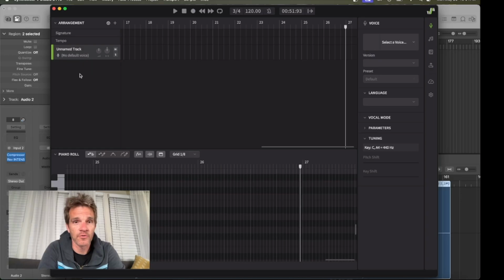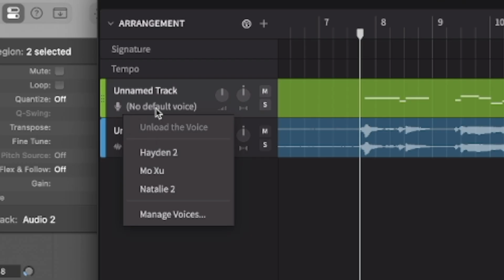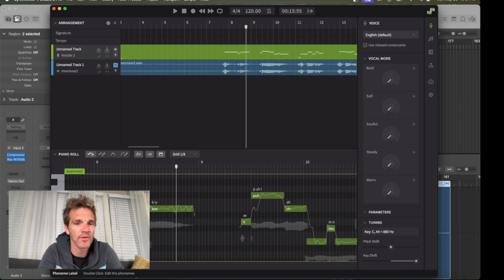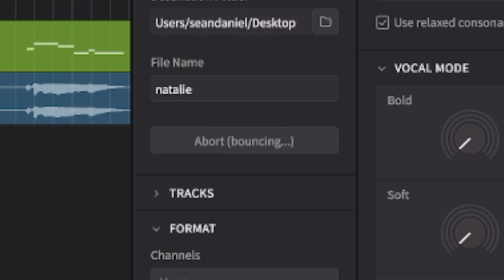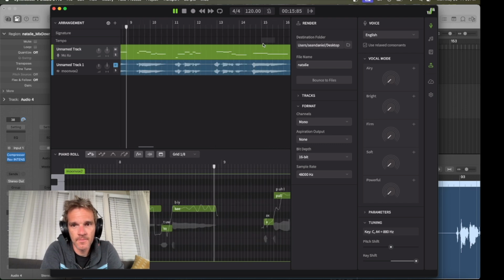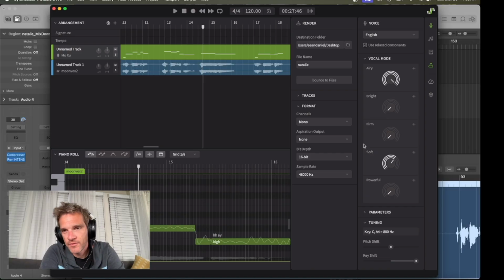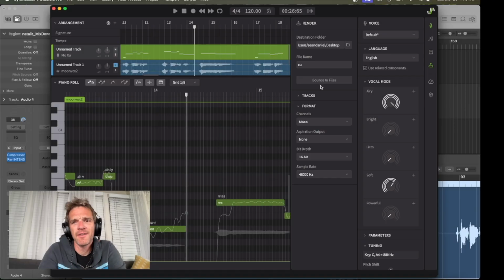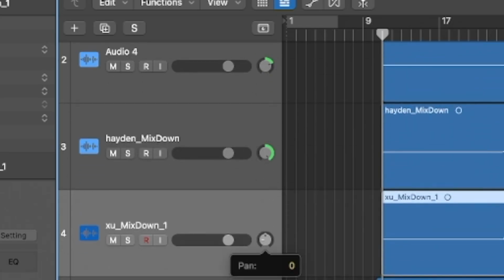This Isn’t My Singing Voice… It’s Ai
This is some crazy music tech here.

Try Synthesizer V Studio 2 Pro & all voices - free for 7-14 days